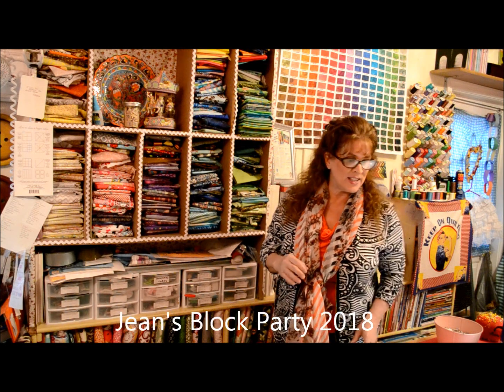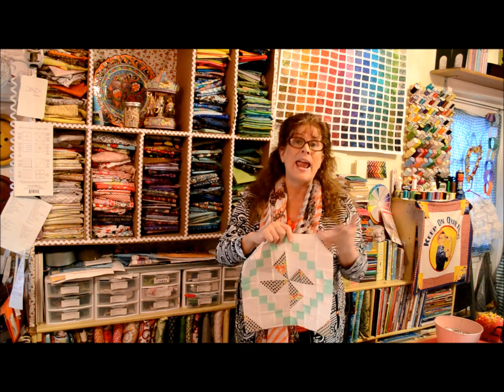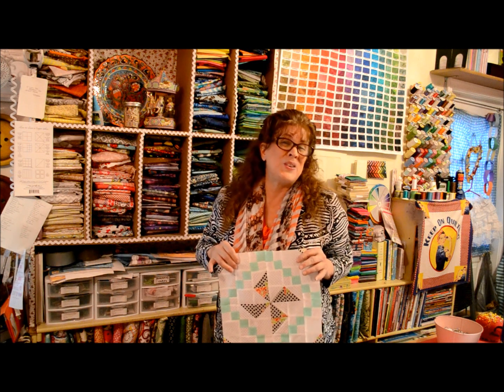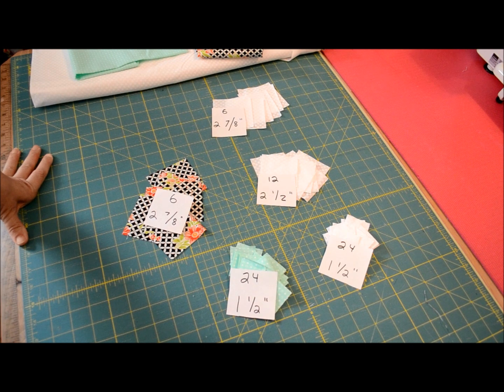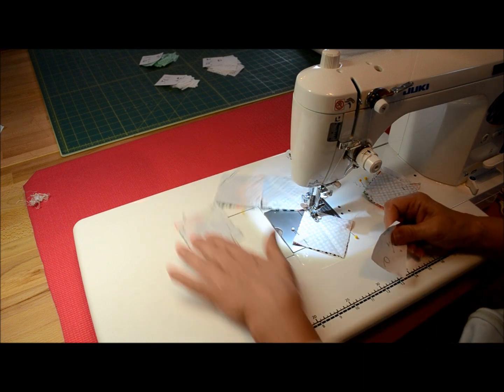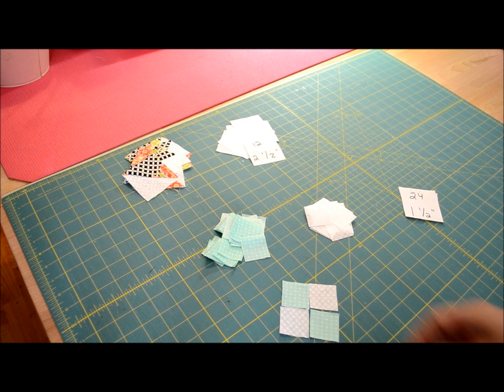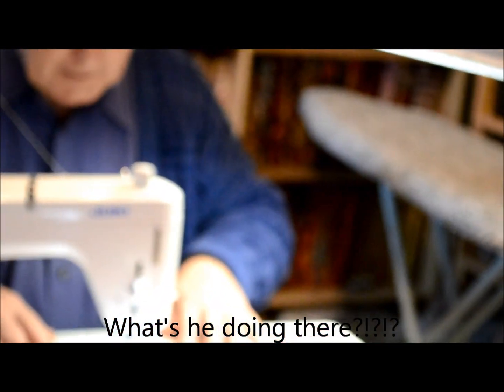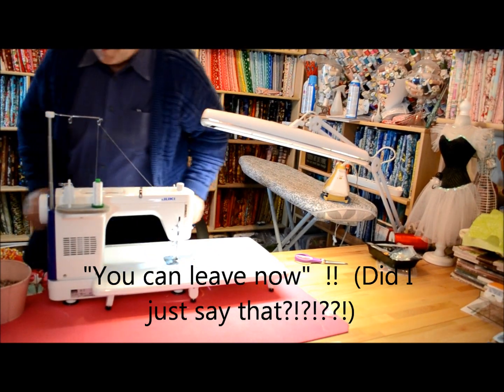JEAN'S BLOCK PARTY 2018 ~ Block Number ELEVEN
Free quilting class and sewing lessons! And as in a 'classroom' setting, my tutorials are approximately 1/2 hour+ long. So Join me in my home sewing room making all sorts of quilted goodies! Be aware ~ I like to chat and probably repeat myself over and over, (and stutter sometimes), and if this annoys you, then view elsewhere - but, if patient, you hopefully will learn a new method or technique! Jean's Block Party 2018 ~ We are more than half way done our sampler blocks! On to block #11 today! Lots of small pieces in this one, but an easy one. I want you to know that more confident beginners can handle multiple units in quilting! You can do it!! :)